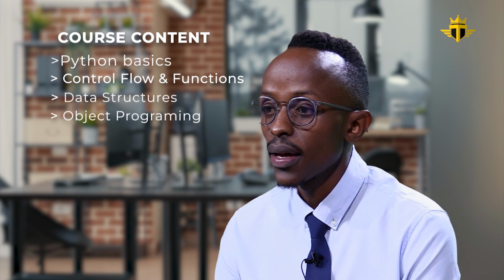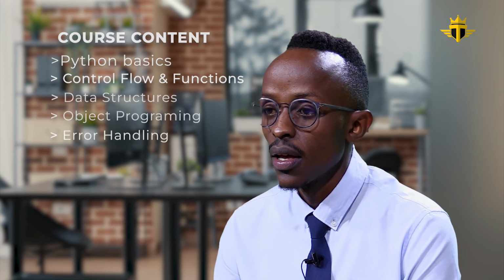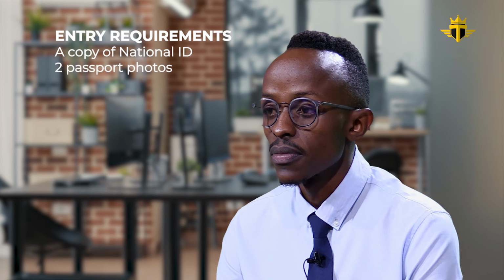What You Need to Become an IT Genius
In 3 minutes, Alvin Ngao dives into the world of IT and related programs. From Web design to digital marketing, everything you need to know.